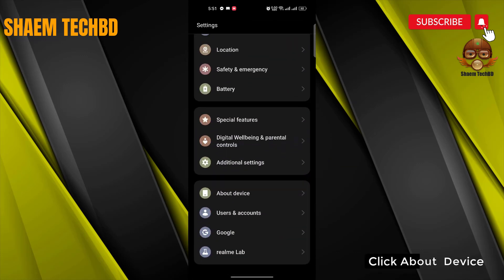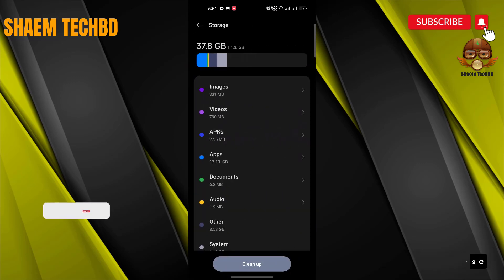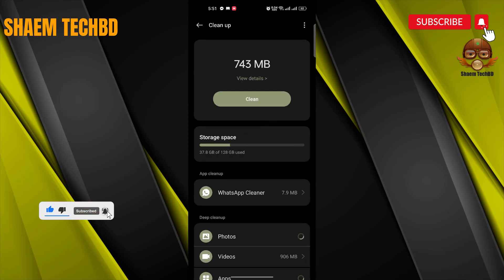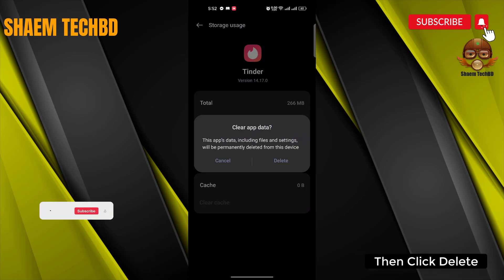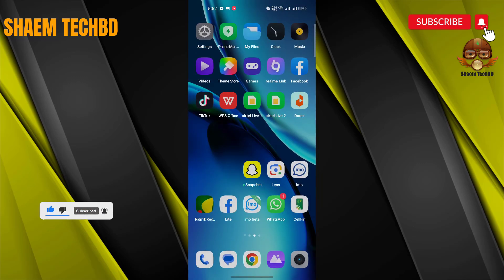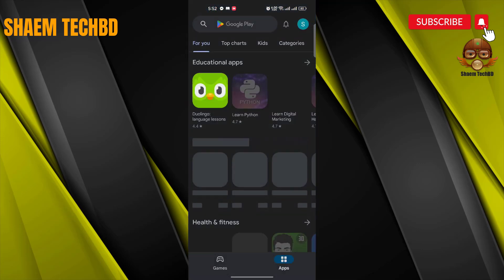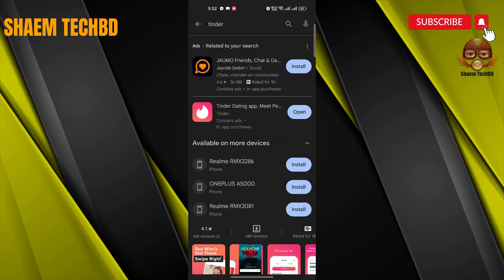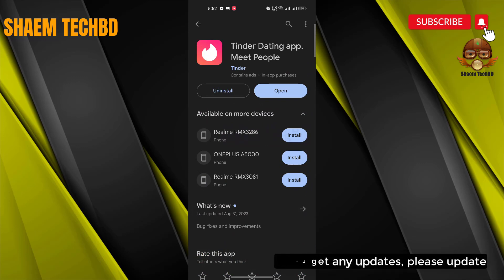How to Fix Tinder App Photo Verification Doesn't Work in Android After New Updates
How to Fix Tinder App Unfortunately Has Stopped Error
How to Fix Tinder App White Screen Issue
How to Fix Tinder App Black Screen Issue
How to Fix Tinder App Scroll Down Problem Issue
How to Fix Tinder App Keeps Crashing Issue
How to Fix Tinder App Login Problem Issue
How to Fix Tinder App Slow Loading Problem
How to Fix Tinder App Scrolling are Extremely Slow and Laggy
How to Fix Tinder App Very Slow to Load
How to Fix Tinder App Sign in Not Working
How to Fix Tinder App Stop Working
How to Fix Tinder App Extremely Slow and Unresponsive
How to Fix Tinder App Doesn't Work
How to Fix Tinder App Very Glitchy
How to Fix Tinder App Can't Even Send a Message
How to Fix Tinder App Blue Screen Problem
How to Fix Tinder App Notifications Are Not Working
How to Fix Tinder App After A Month Still Not Working
How to Fix Tinder App Stopped Receving Push Notifications for New Messages
How to Fix Tinder App I Can't Reply in Time and Have Normal Conversation
How to Fix Tinder App Pictures Are Too Low
How to Fix Tinder App Photo Verification Doesn't Work
How to Fix Tinder App I Can't View Anybody's Profiles
How to Fix Tinder App Verification Doesn't Work
How to Fix Tinder App Displayed Only Buffering
How to Fix Tinder App Swipes Don't Work
How to Fix Tinder App Back Button Not Working